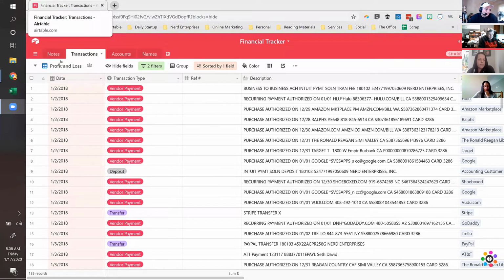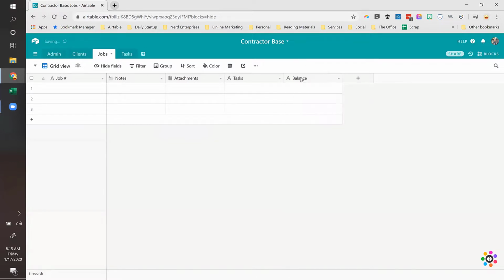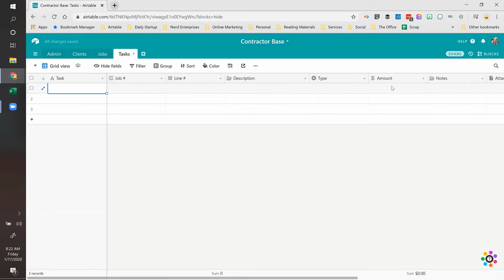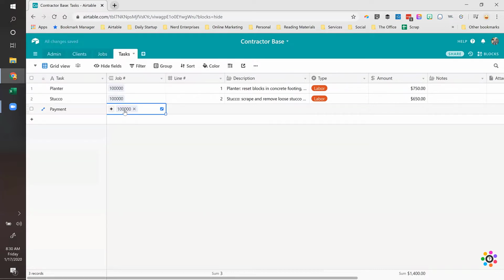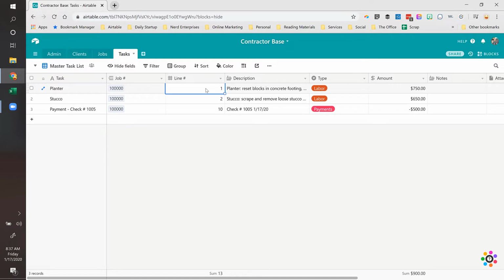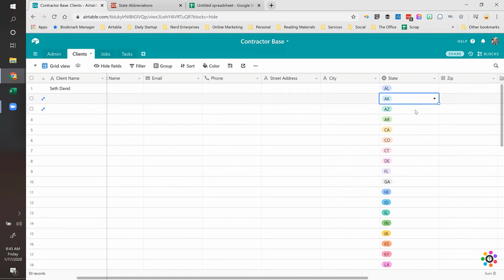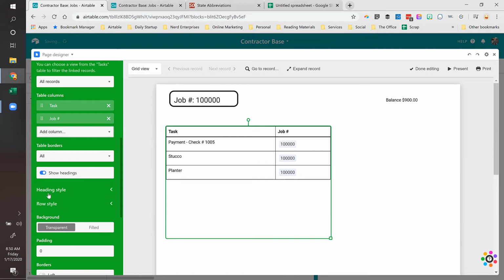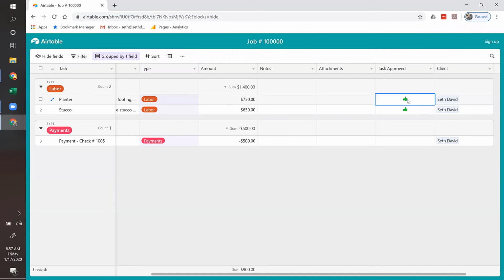Airtable for Contractors - Tracking Jobs, Estimates, Invoices, and Payments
To access this you'll need to join Nerd Buzz for free here (takes 5 seconds):

Index

0:31 Airtable and the Financial Tracker

1:50 Creating a new "base" in Airtable

2:29 Adding in the first table to the new created base "Contractor"

3:17 Adding a total of 3 tables added to contactor base

4:29 Creating new fields in the table "clients" table

6:20 Building out the "jobs" table

8:02 Adding in a client in the "Clients" table so it could populate in Jobs table

9:41 Reviewing how you link a VLOOKUP option from table to table

10:46 Setting up the tasks table

11:14 Critically important point in tasks table

12:47 Color coding a fields drop down menu

14:29 Filling up dummy info in Jobs table to populate info in tasks

16:25 Trickiest is how to set-up a "roll-up" in balance field in Jobs table

18:31 Adding a function in the "roll-up" setting

18:56 Switching over to tasks table, adding additional task

19:37 From 18:56, the Jobs table is accumulating the tasks

20:15 Adding in a payment in Tasks table

22:18 Being able to filter in fields

23:25 Renaming the view field as master list

24:24 As you add new jobs you create new views from the task list

24:50 Refresher of how views are created

26:95 View grouping by type

26:36 Audience questions

29:28 In clients table, using a drop down for "state" field

32:36 Cleaning up a list of abbreviated states that include state name

33:20 Adding in the abbreviated states into the state field in clients table

36:35 Blocks you can create , to create cool forms like the estimate

38:22 Creating a setting in the form for 36:35

39:40 Consolidating 2 text fields together

41:10 Adding in the tasks to the form

44:21 Bottom line for how the form will look like when its finished

45:16 Key for certain things to show up, you add a line number when creating the form

48:18 Sharing a task with someone

49:19 Not collaborative to share to a client, Airtable will charge per user

50:29 Rant on contractor for unfinished work

52:48 Seth offers support plans

54:37 Audience question about dumping QBO data into Airtable